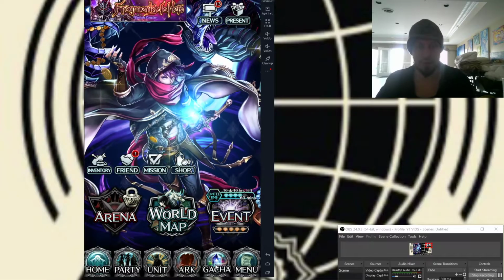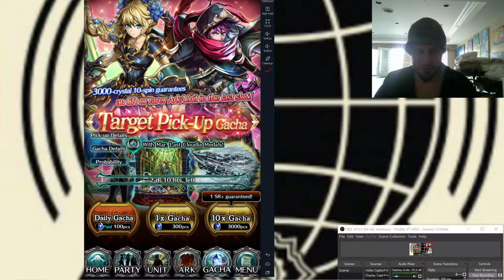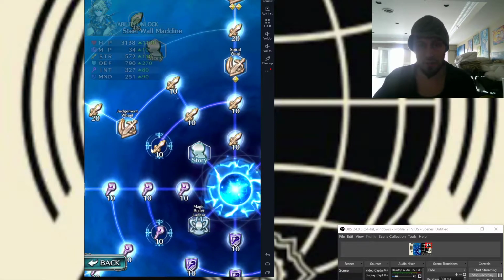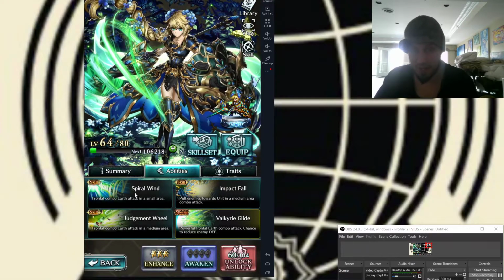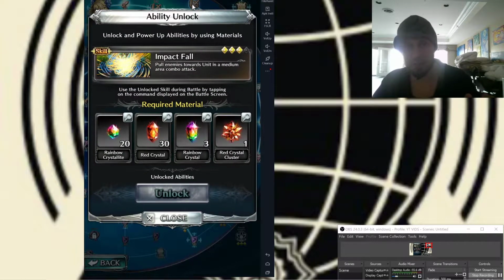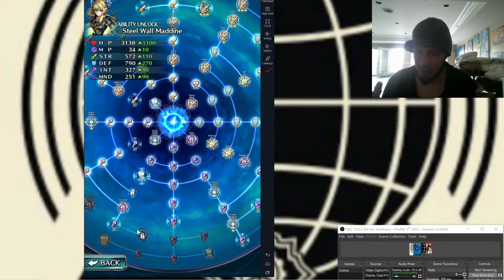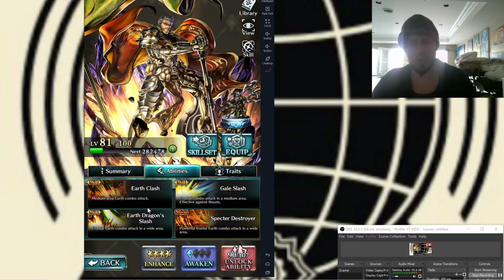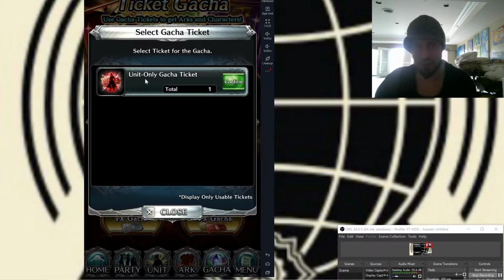Last Cloudia--- Maddy has some mad issues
Everything is IMO tho